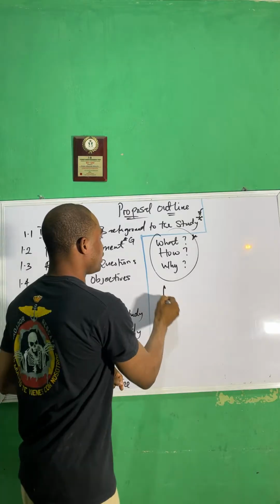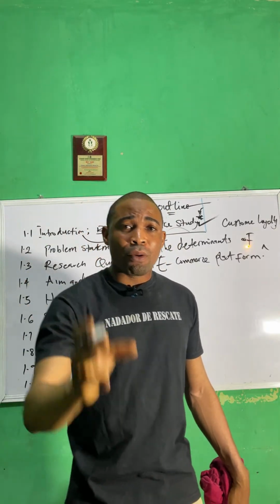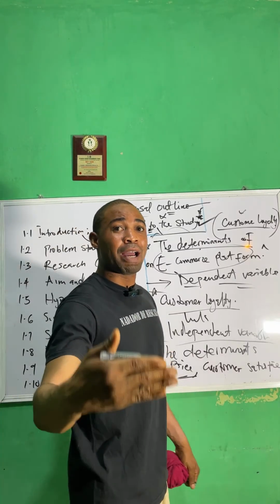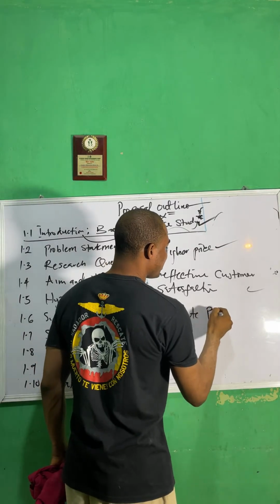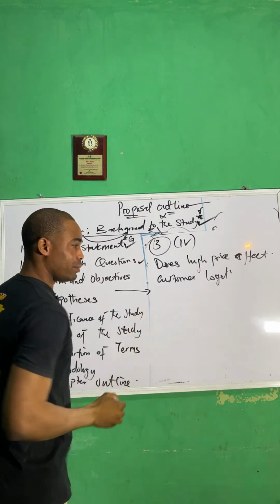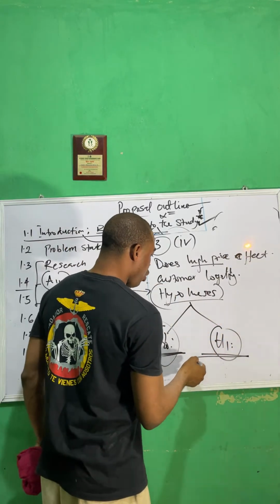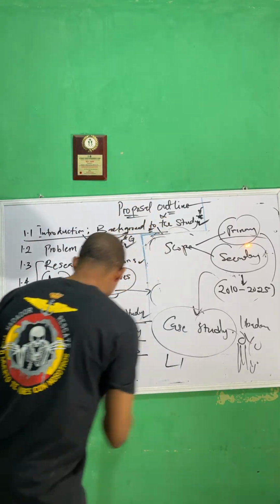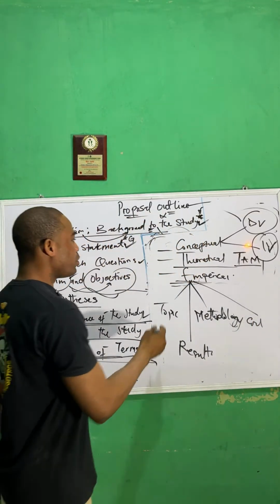HOW TO DEVELOP A RESEARCH PROPOSAL 🎓 live class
Are you a final year student, ND/HND student, undergraduate, postgraduate, or anyone working on a research project? Do you find writing a research proposal confusing or stressful? 😓
Don’t worry — we’ve got you covered! Join us for a FREE live training where we will guide you step-by-step on how to develop a winning research proposal that meets academic standards.
💡 What you will learn:
How to choose a strong and researchable topic
How to write Chapter One properly
How to develop research objectives and questions
How to structure a literature review
How to write a research methodology